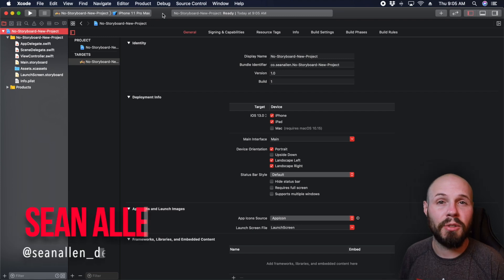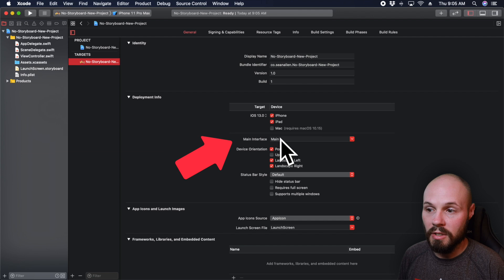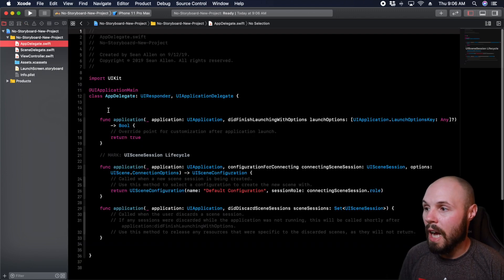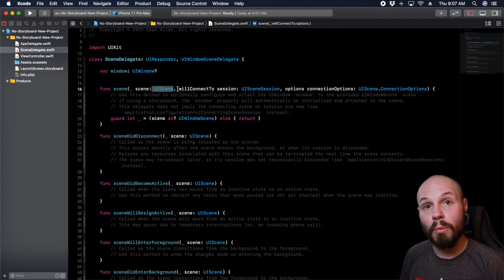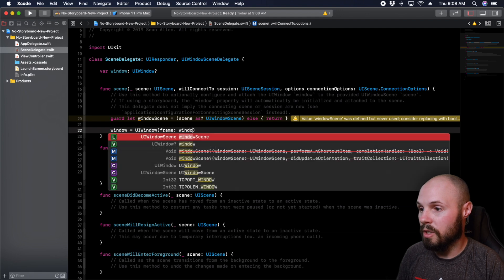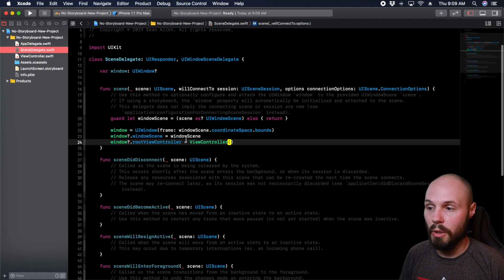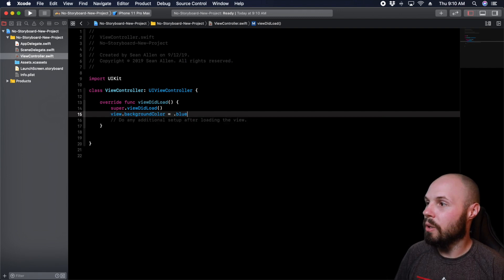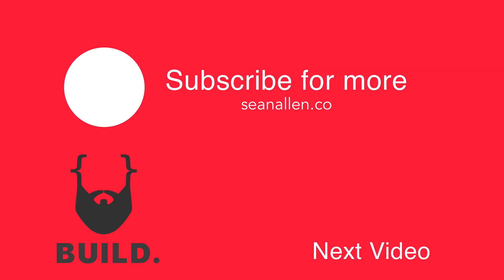Xcode 11 - Create a New Project - No Storyboard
iOS 13 introduced a new SceneDelegate, so the way to create a new project without the storyboard has changed a bit. In this video we'll walk through how to create a new project in Xcode 11 WITHOUT using the storyboard. As I mentioned, we do this in the new SceneDelegate introduced in iOS 13.

This tutorial was built using Xcode 11 and Swift 5.1.